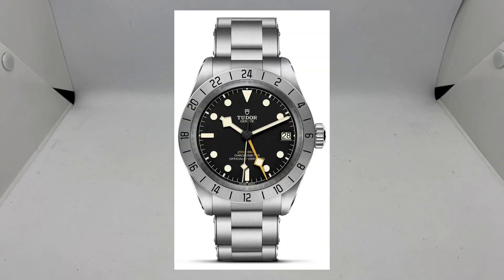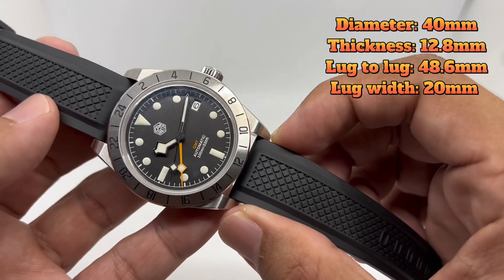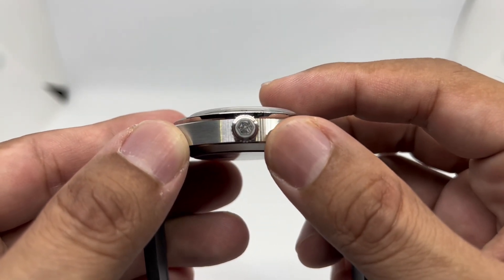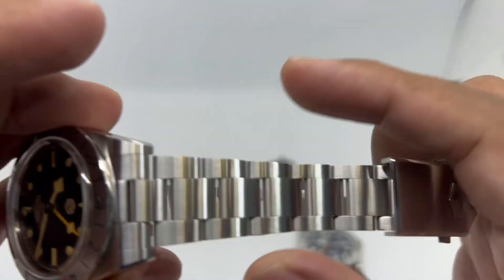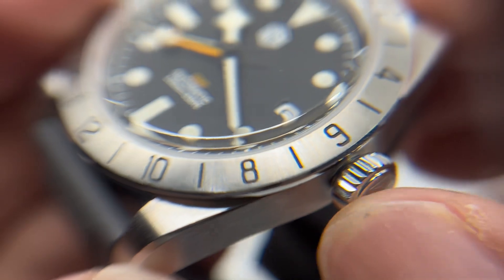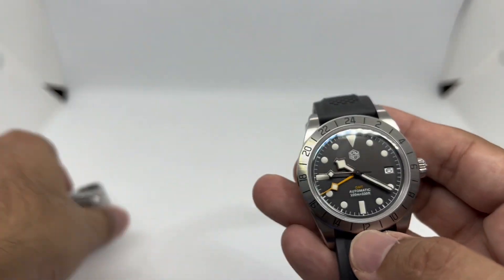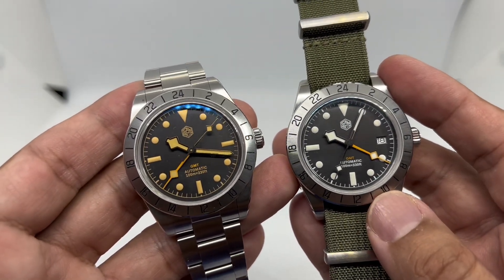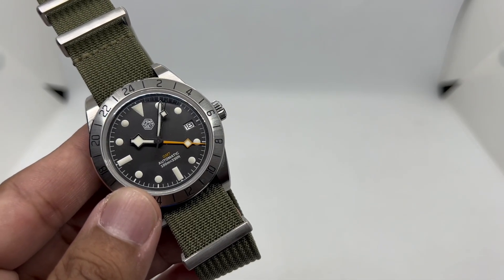WATCH before you BUY: San Martin SN0054-B NH34 Full Review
Hello guys!
I’ve been wearing this watch for more than a month, and here are my thoughts

Quick specs for the watch
Diameter: 39mm (case), 40mm (bezel)
Thickness: 12.8mm
Lug to lug: 48.6
Lug width: 20mm
Weight: 140gm (2 links out)

Get these watches from Sanmartin Store on AliExpress
1. San Martin SN0054 (Hangzhou 6460 no date on dial)

2. San Martin SN0054-2 (Hangzhou 6460 date dial)

3. San Martin SN0054-B NH34